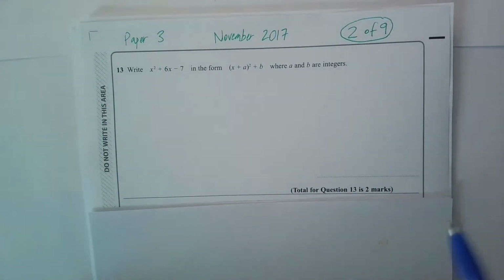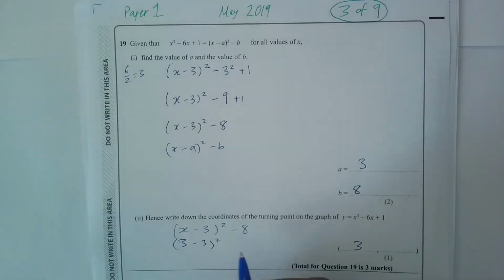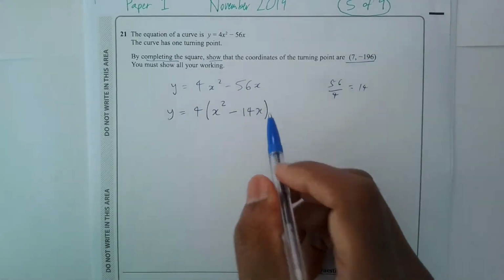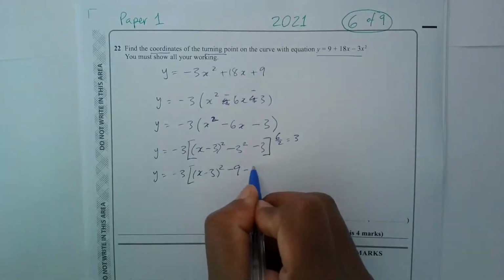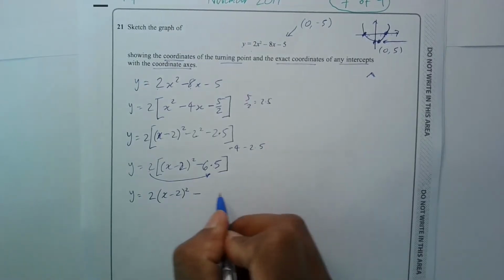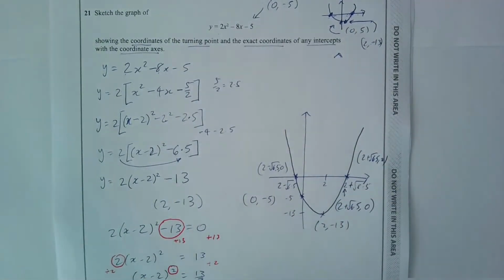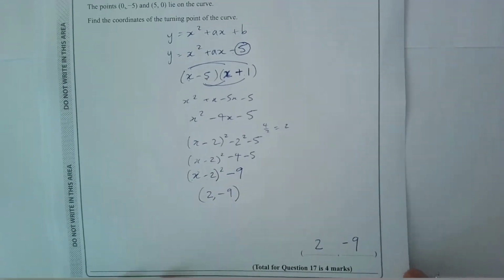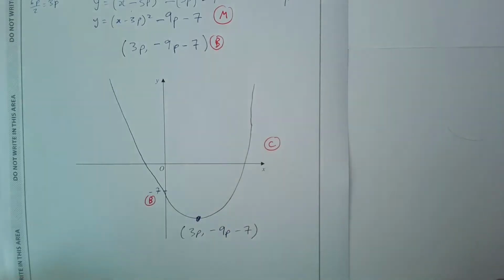Completing the Square | Masterclass | 9 Exam Questions with Resources | GCSE Higher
Masterclass
9 Exam Questions with Resources
GCSE Higher